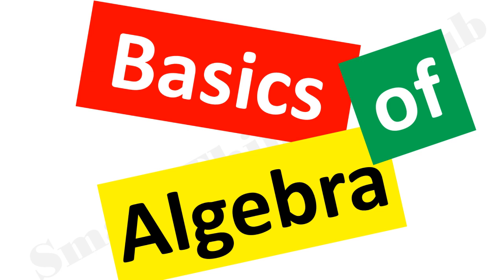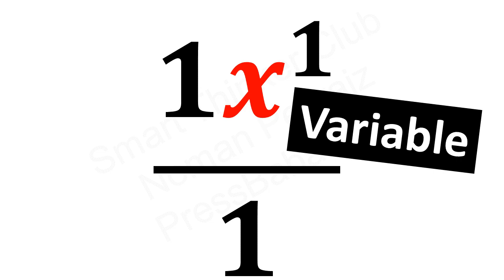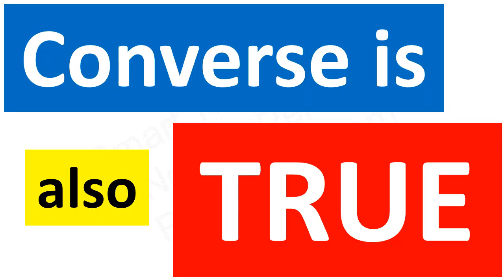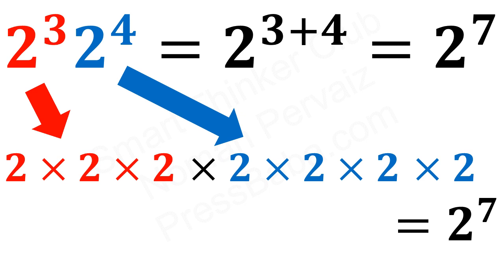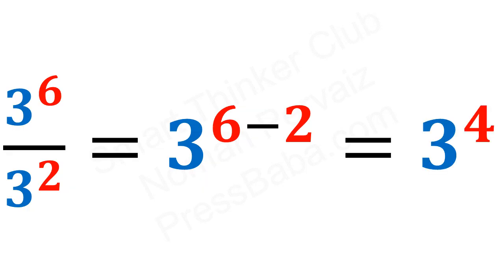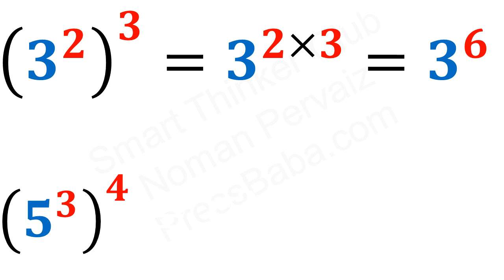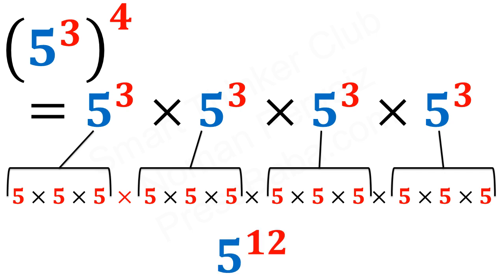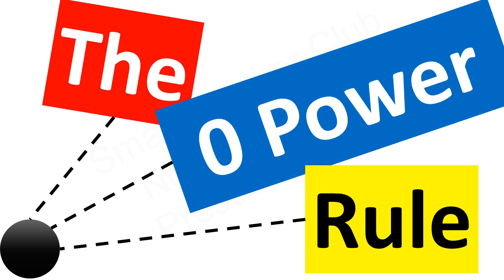Algebra Basics| Video 1| Basics of Algebra| Fractions| Variables| Exponents| Product| Quotient Rules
Following topics have been included in this video
All about Fractions, what are numerators, denominators and fraction bar with examples
Variables power and co-efficients with examples
Exponents and powers with examples
Product rules with examples
Power rules with examples
Zero-power rule with examples
All about basics of algebra and prealgebra.